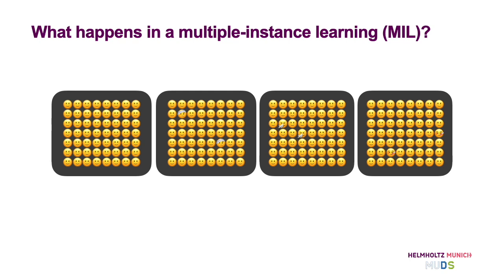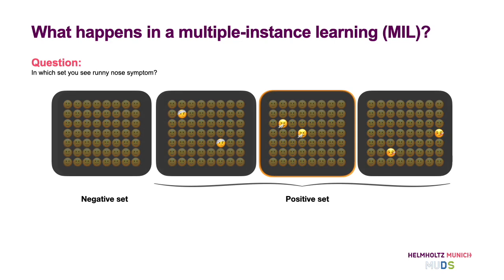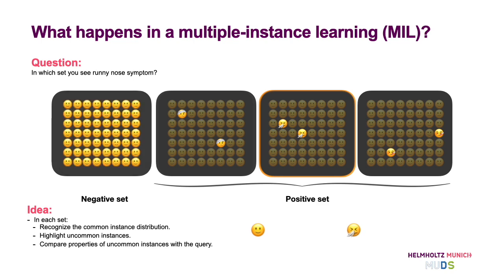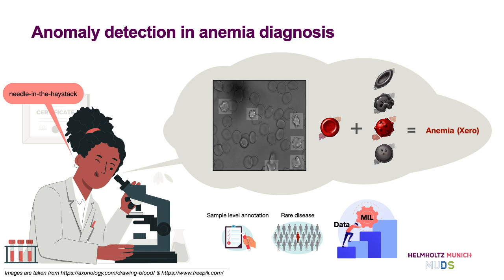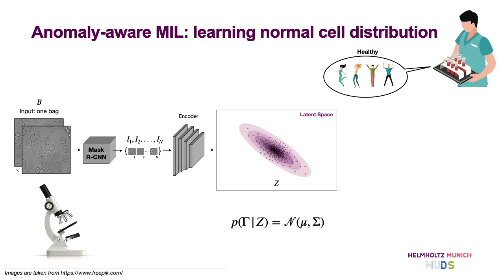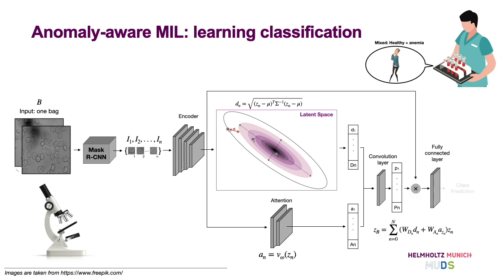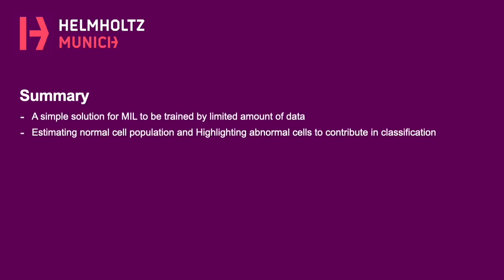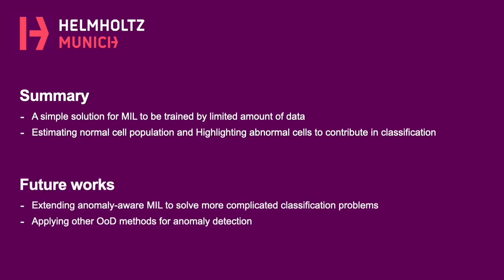MICCAI 2022 - Anomally aware MIL for rare anemia disorder classification